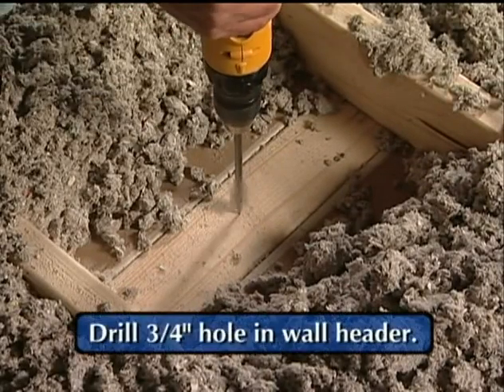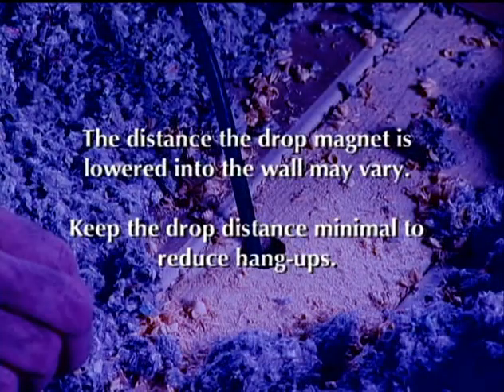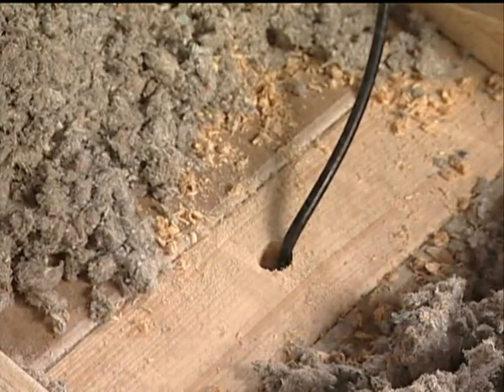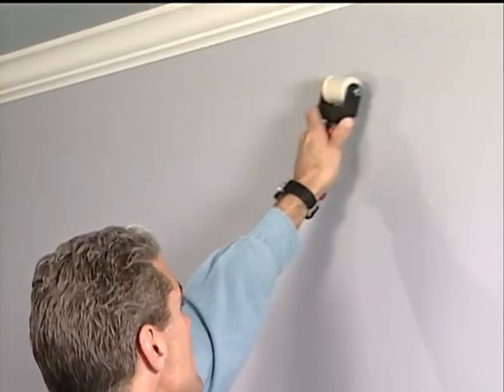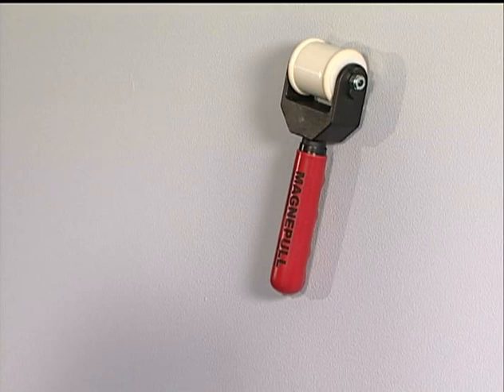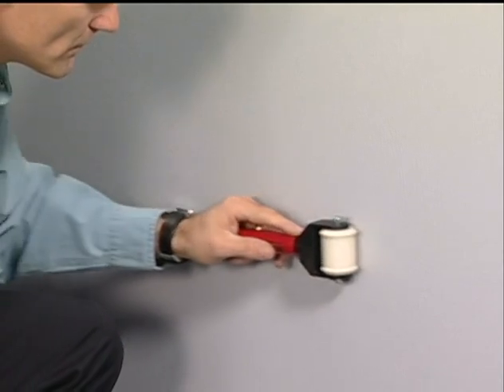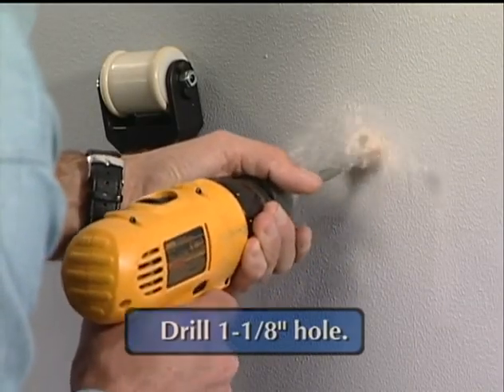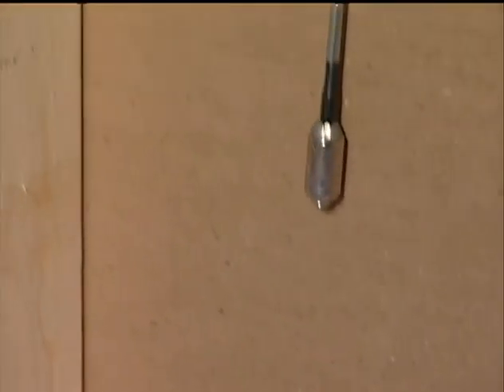MAGNEPULL XP: How to Fish a Hollow Wall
- This incredible tool will give you a return on your investment the first time you use it! The Magnepull cuts wire fishing time by up to 70%! Eliminate multiple trips in and out of attics and crawl spaces. This amazing tool magnetically couples the cable-pulling device through drywall and allows technicians to have complete control. The system was developed to work with metal studs, wood studs, insulated walls, and even carpet! Great for Alarm, Cable, Satellite, Home Theater, Electrical, CCTV, Access Control, DataComm, and any other type of installation where wire fishing is necessary.